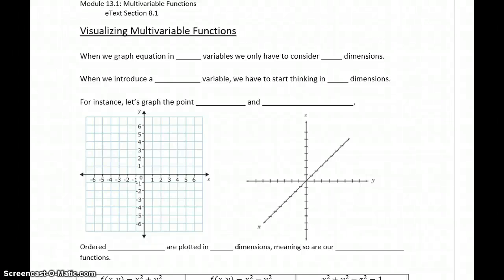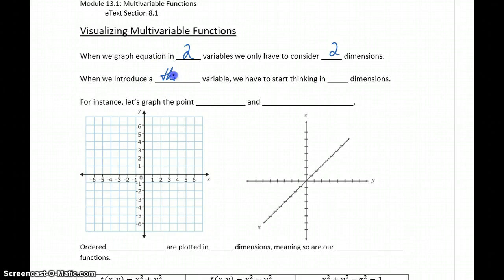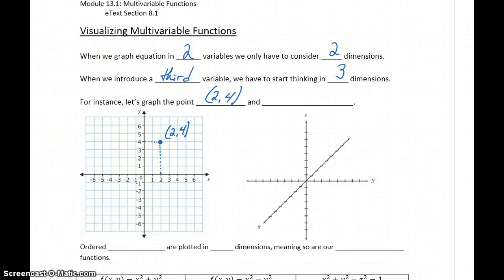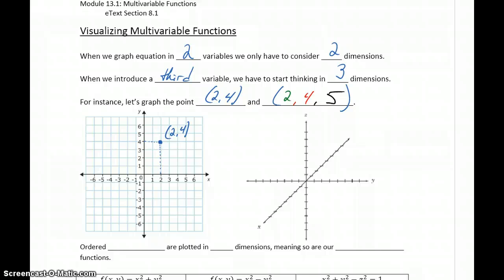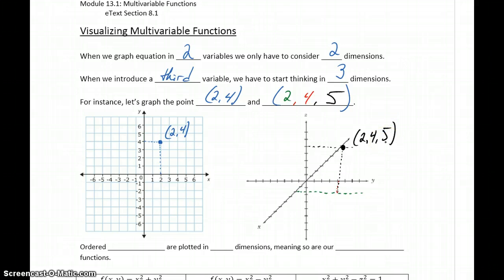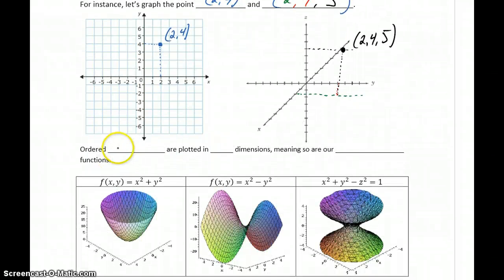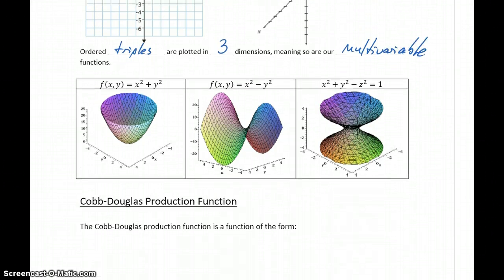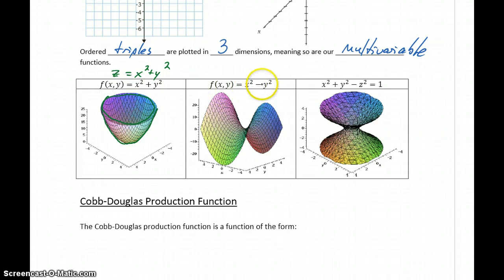MATH 151 Module 13.1 Part 2 - Visualizing Multivariable Functions